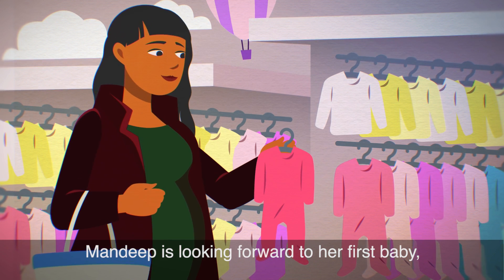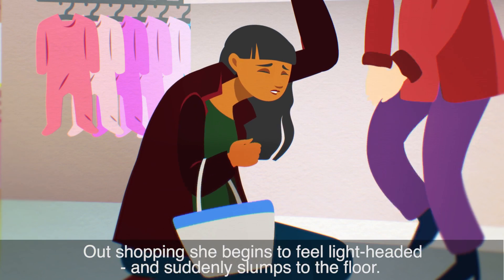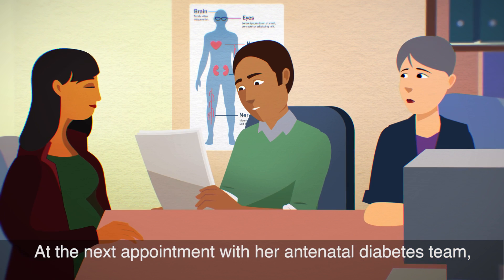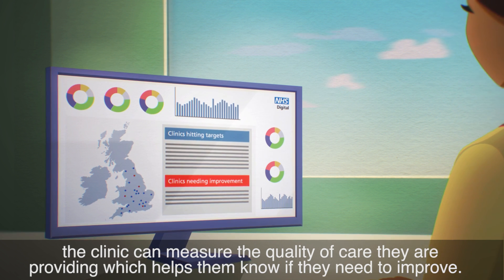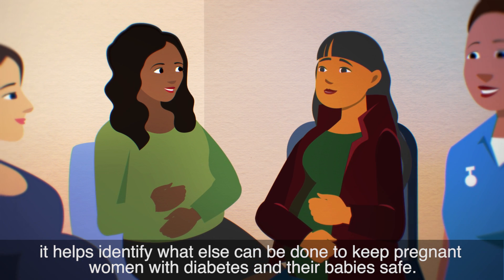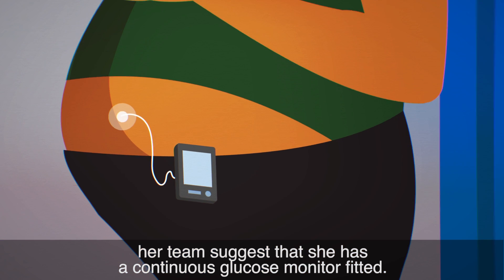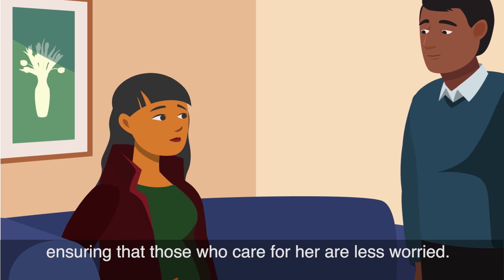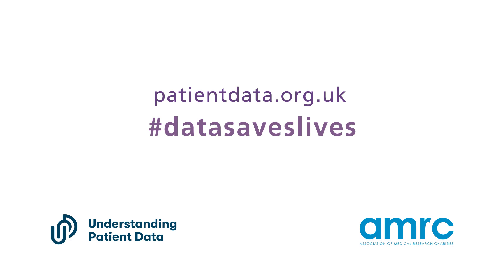Patient data saves lives: Diabetes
Mandeep is looking forward to her first baby, but she’s been struggling to keep on top of her diabetes, and finds the constant testing stressful. Data from other women with diabetes helps to improve Mandeep's care and patient data about her will help the care of others too.

The voiceover currently states ‘they rush her to hospital’. This unfortunately does not reflect current paramedic practice, which would be that ‘they assess her and administer glucose before taking her to hospital’. We will update the voiceover as soon as we can.

Find out how patient data makes a difference at understandingpatientdata.org.uk